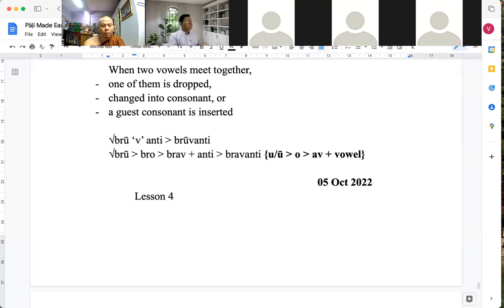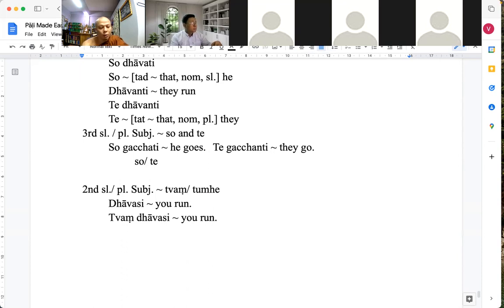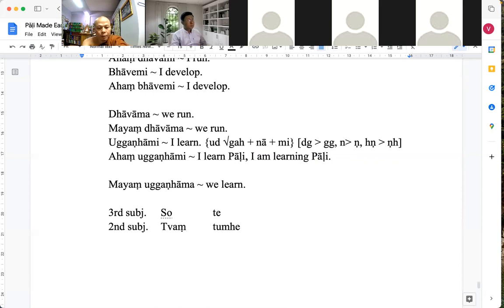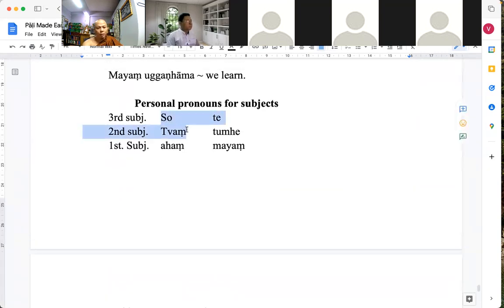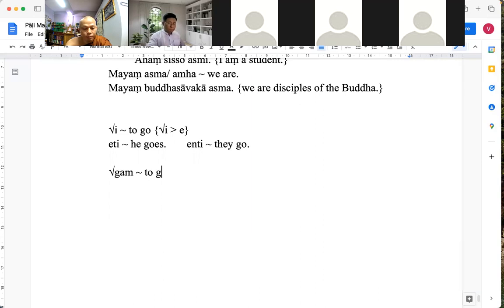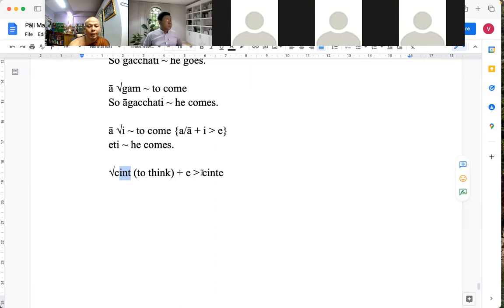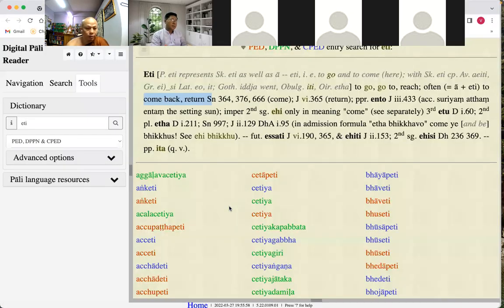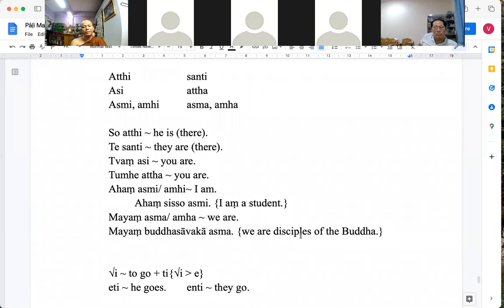(08) PME [Lesson 4- Personal Pronouns for Subject]